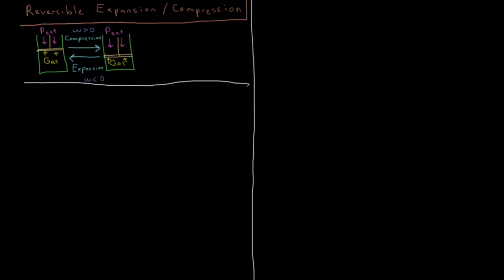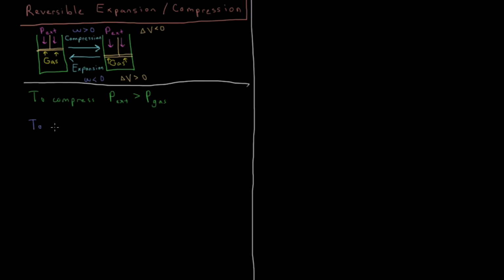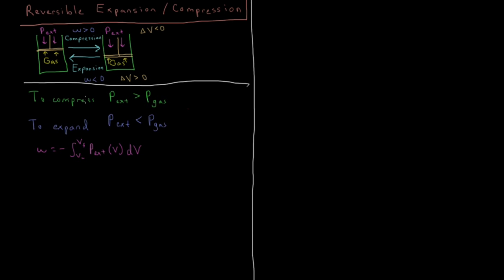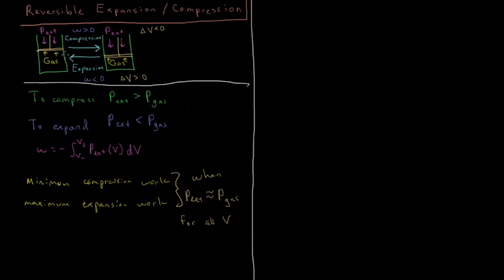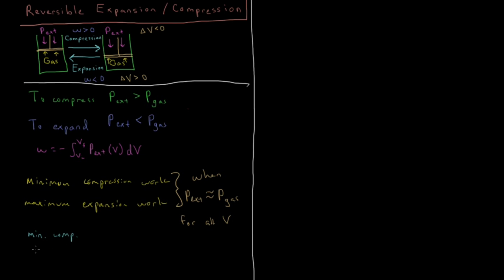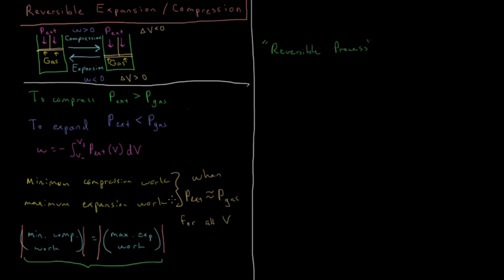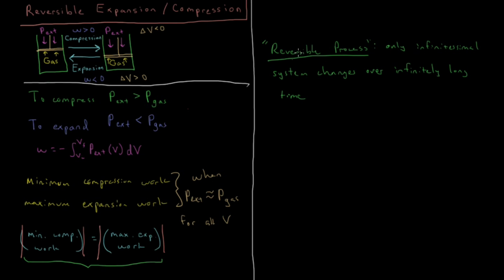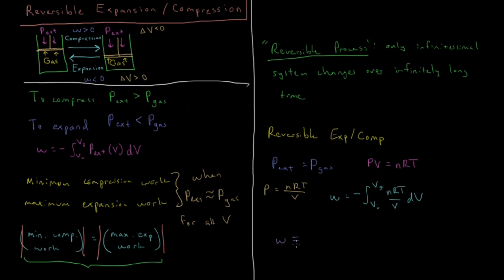Chemical Thermodynamics 3.4 - Reversible Processes (Old Version)